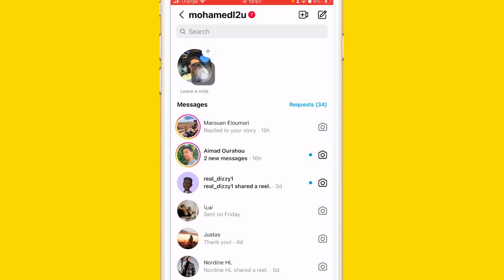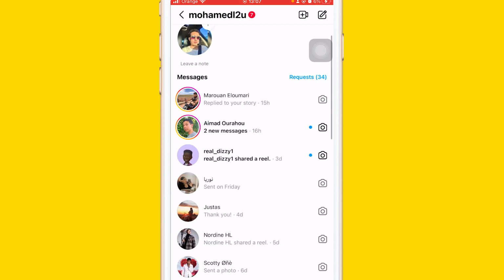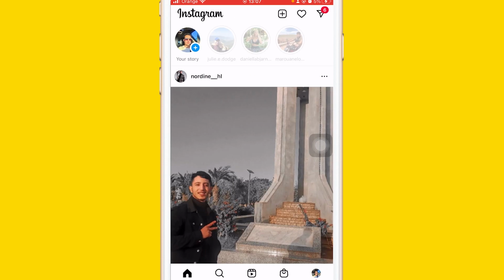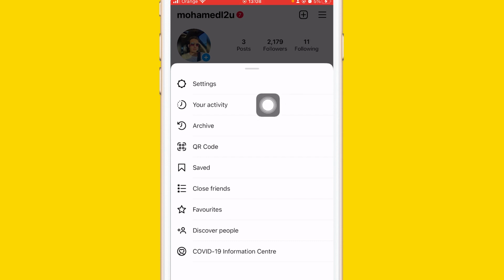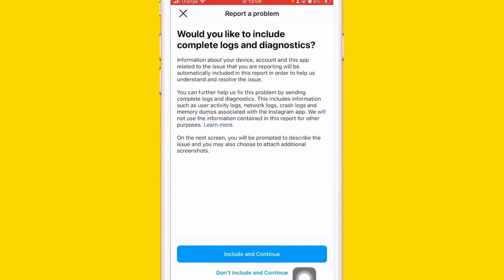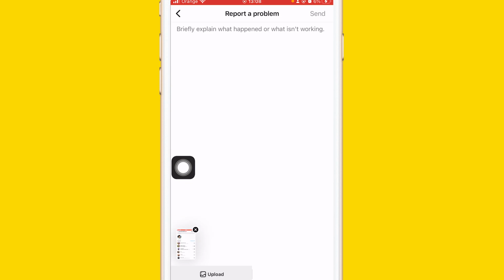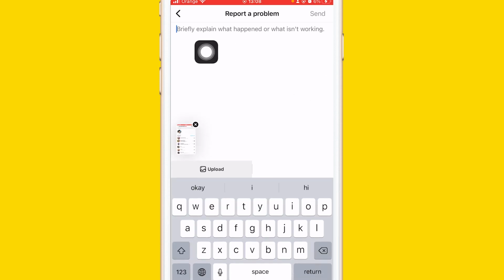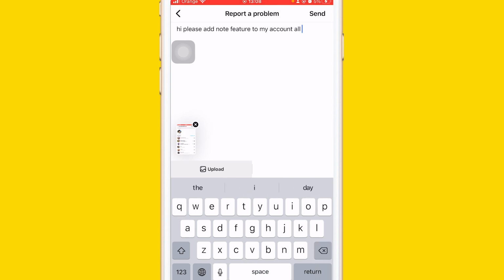Why Instagram Notes Are Not Showing After Update? How To Fix Instagram Notes Not Showing?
Why Instagram Notes Are Not Showing After Update? How To Fix Instagram Notes Not Showing? Why Instagram Notes are not showing after update: Instagram notes is the new feature introduced by Instagram that allows you to post notes commonly to your followers. But there are some complaints raised by the users that they can’t use it, and they want to know why Instagram Notes are not showing after update. watch this video to find out why Instagram Notes are not showing after update and how to solve this issue.